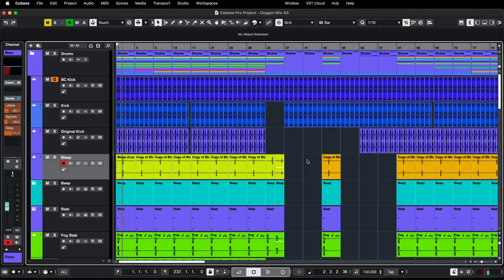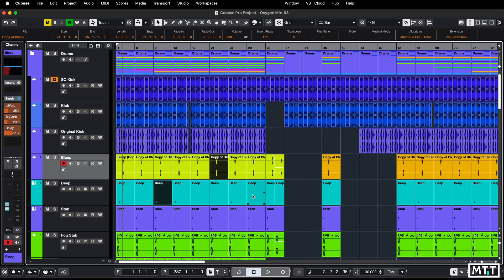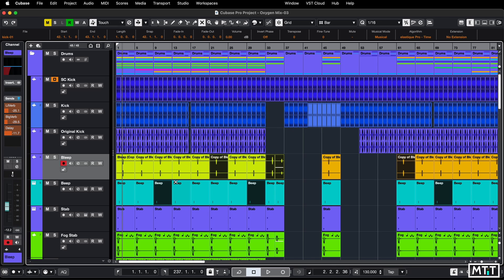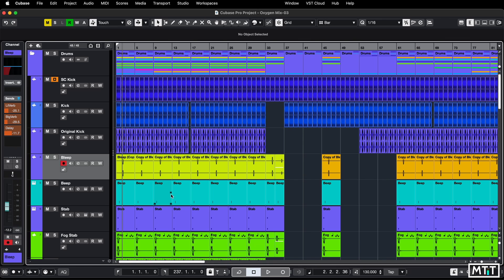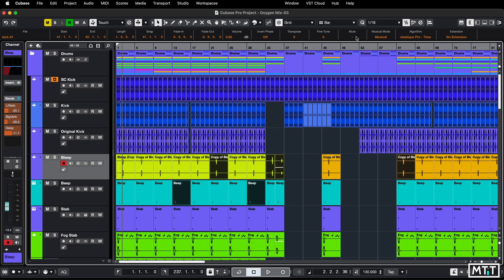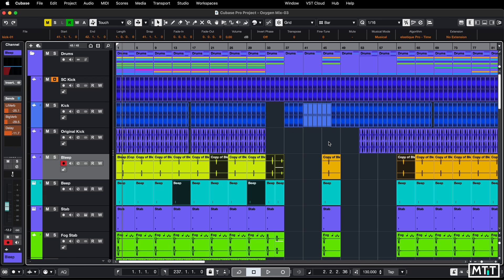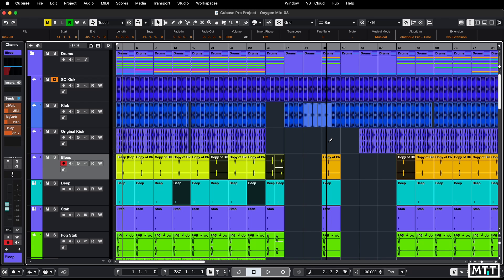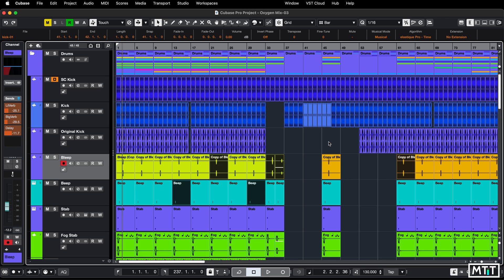Cubase Quick Tips: Part Mute Shortcuts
In this video, I look at how you can mute and unmute parts you have already selected, and completely avoid using the Mute tool (which I pretty much never touch any more!).